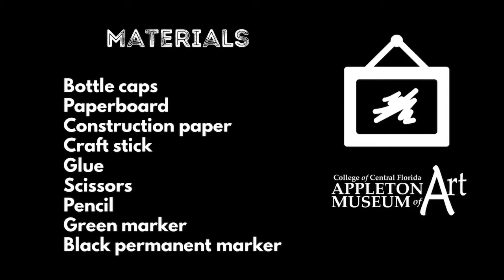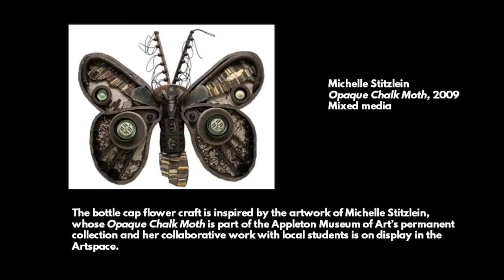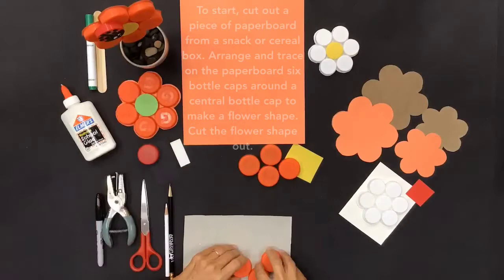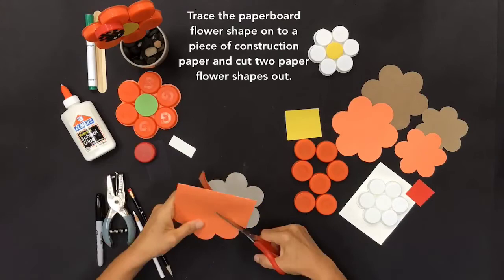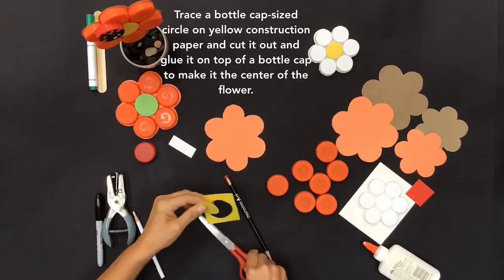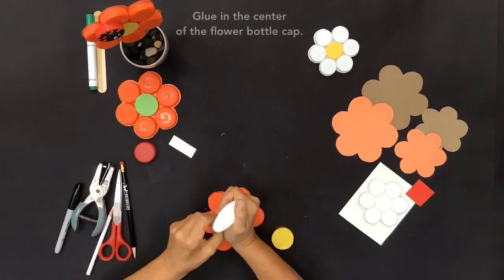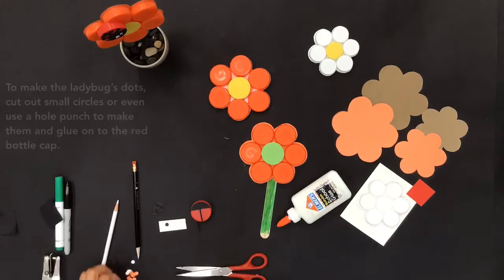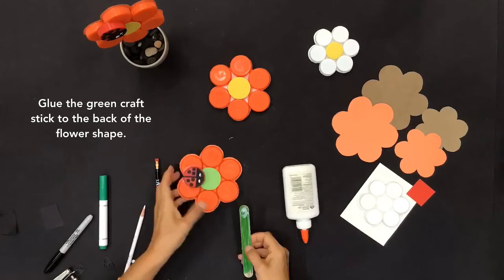Teaching Tuesday: Bottle Cap Flowers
This art project from the Appleton Museum of Art will show you step-by-step instructions for upcycling your bottle caps into flower art. Post your creations on social media and tag them appletonmuseumathome.